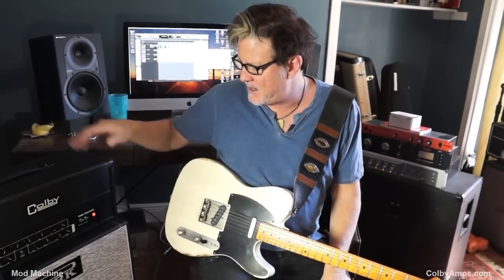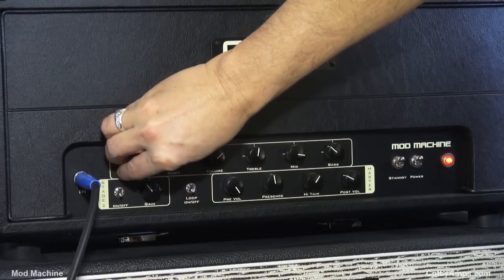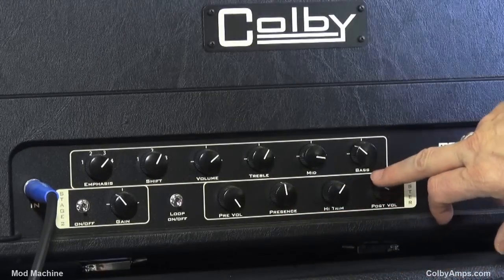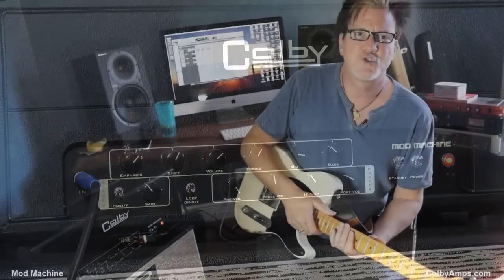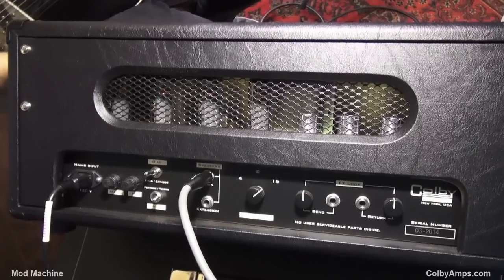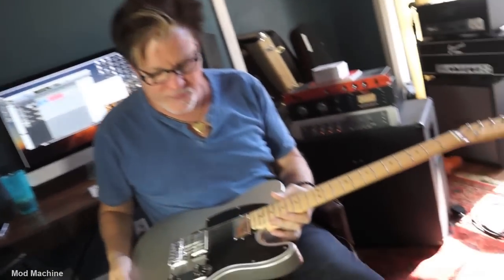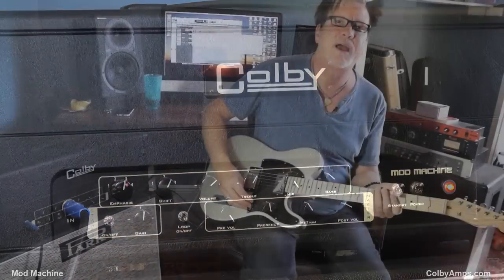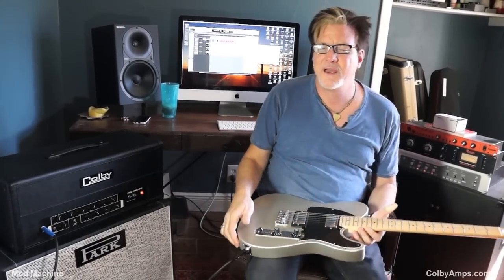Colby Mod Machine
This is the ultimate flexible Marshall style amp... love it